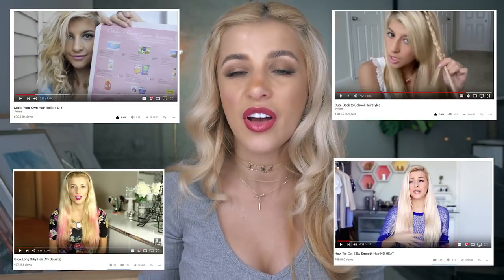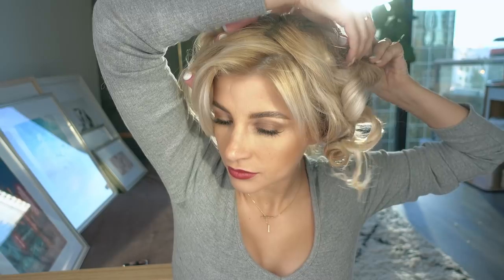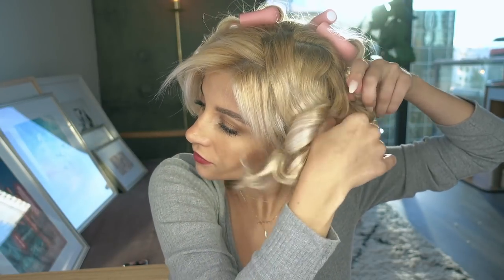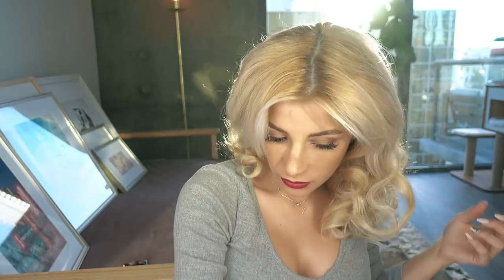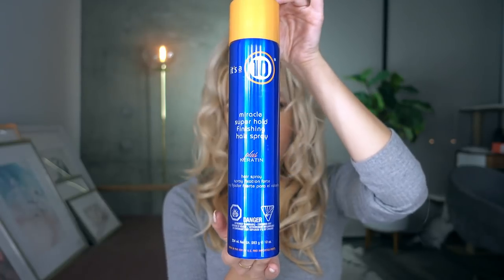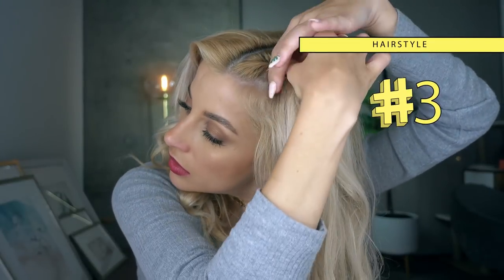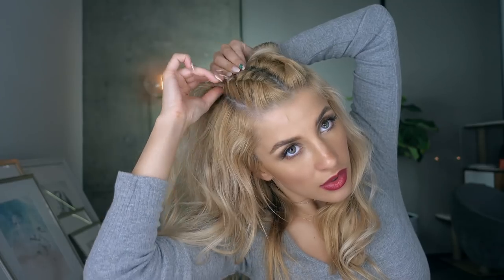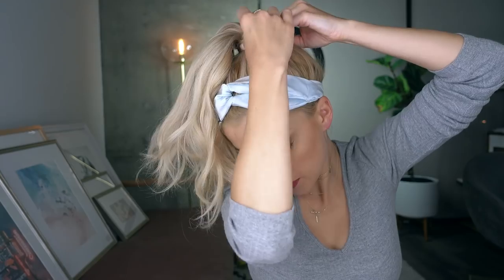EASY HEATLESS SUMMER HAIRSTYLES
Today I'm bringing my favorite heatless summer hairstyles I've been LOVING wearing lately.